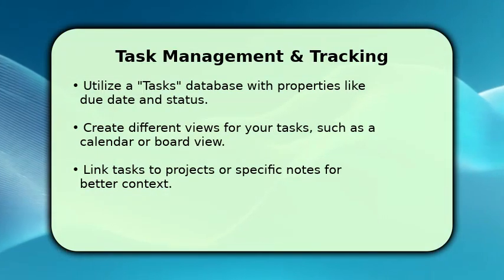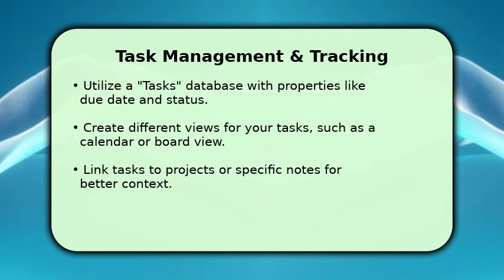How to Use Notion for Personal Productivity (Easy Method)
▸ (s) In this video, we'll show you how to use Notion for personal productivity in an easy and intuitive way. From setting up a daily planner to creating custom databases, we'll cover it all. Whether you're looking to boost your focus or streamline your workflow, this tutorial is perfect for you.

Notion for personal productivity, how to use Notion, Notion tutorials, personal productivity apps, daily planner in Notion, custom databases in Notion, productivity hacks with Notion, using Notion for goal setting, Notion for task management